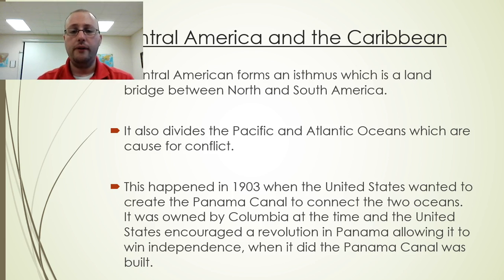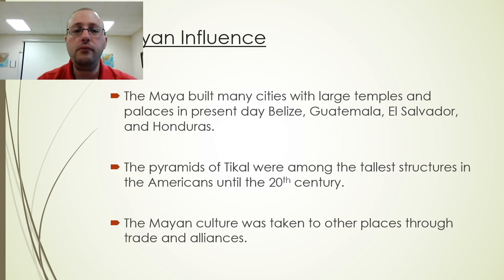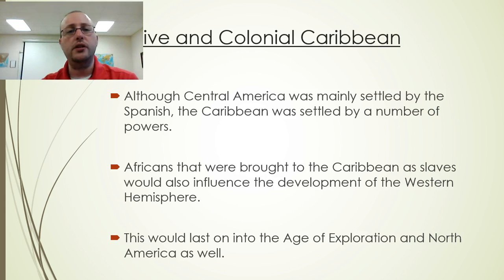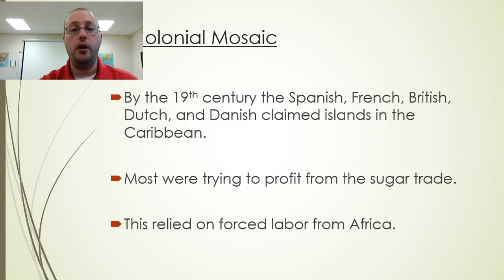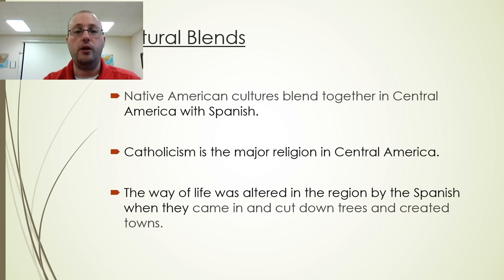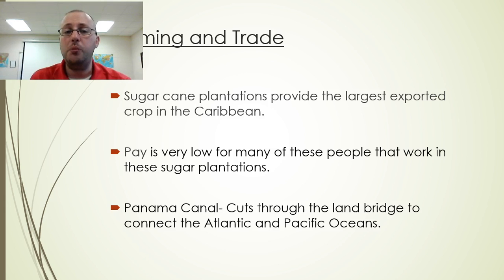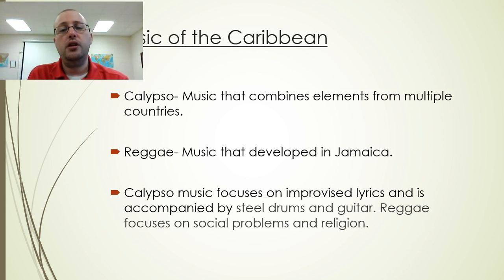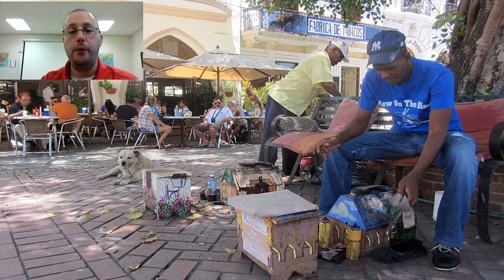Chapter Ten Section Two Video